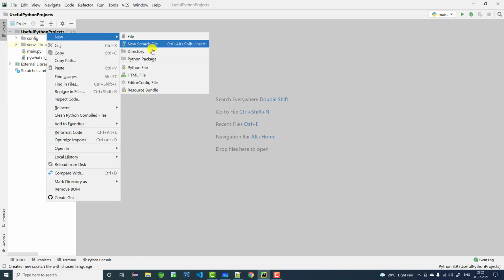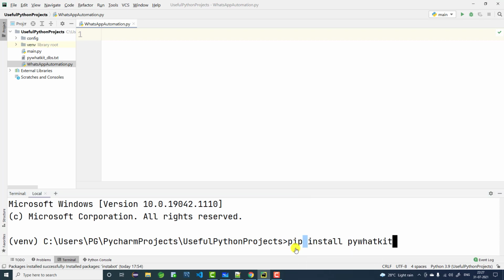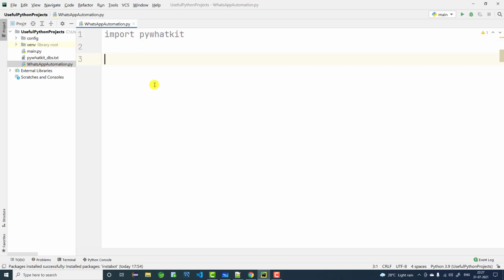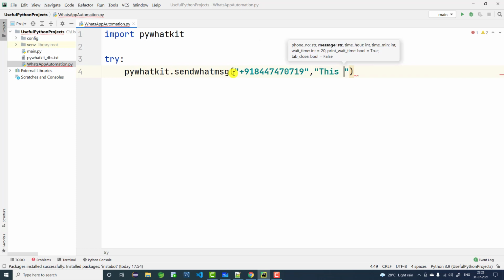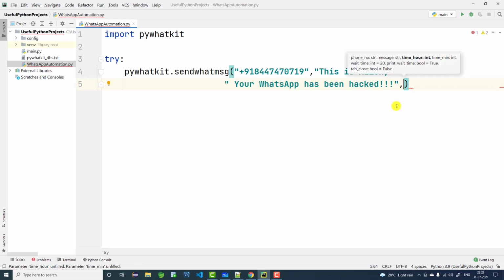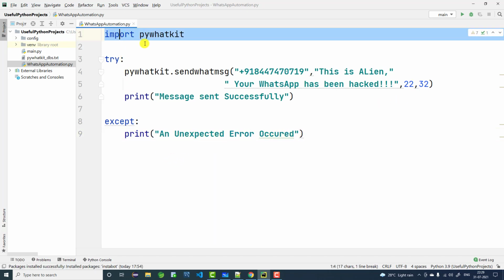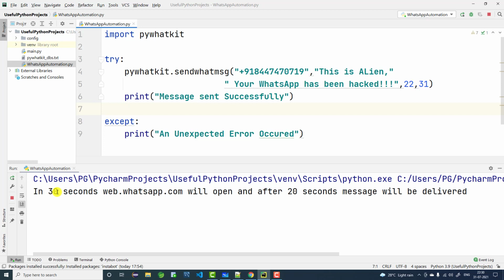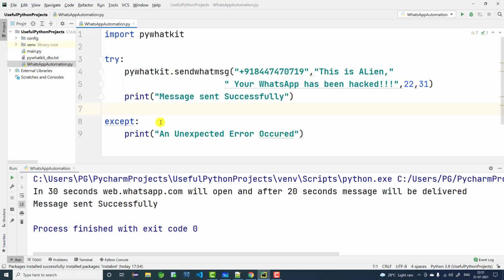Automate WhatsApp message || WhatsApp trick || Python Project